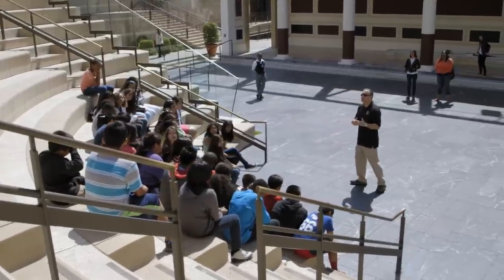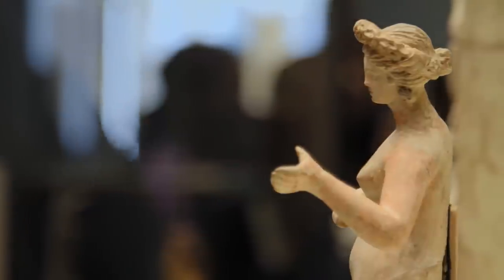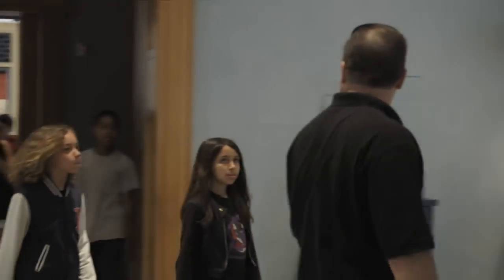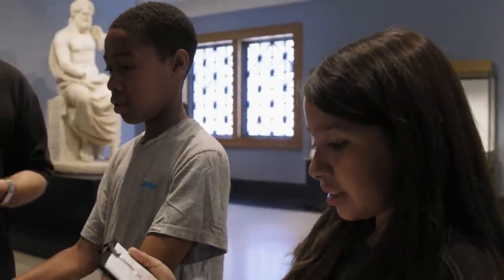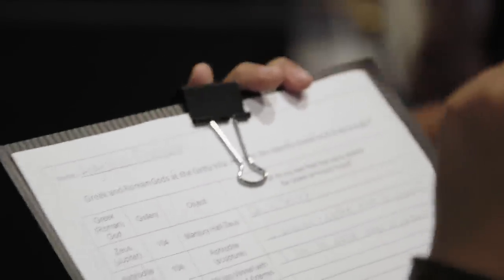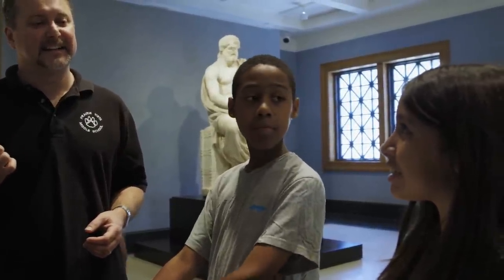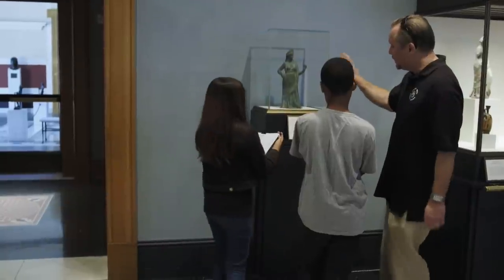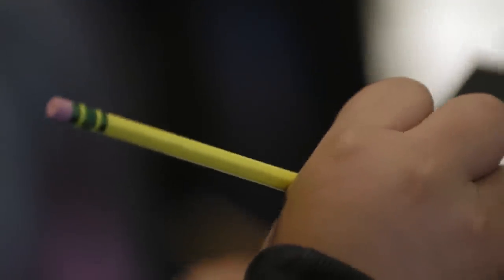Applying Knowledge at a Museum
Use knowledge of Greek mythology to identify gods and goddesses.
Explore Teacher Created Visit Activities